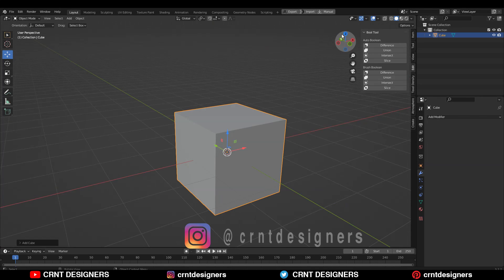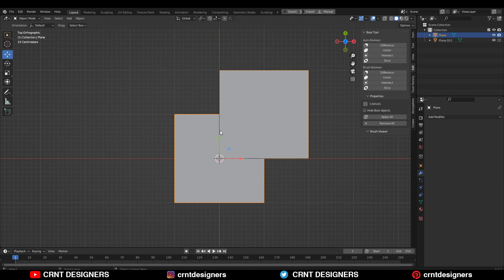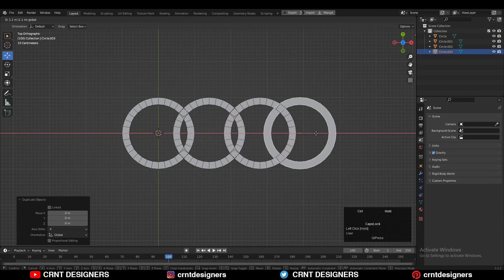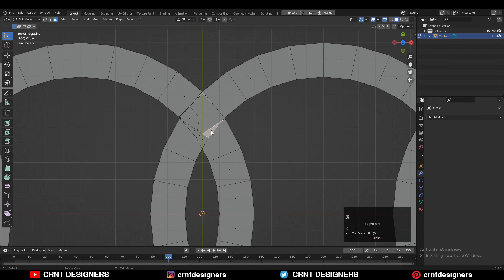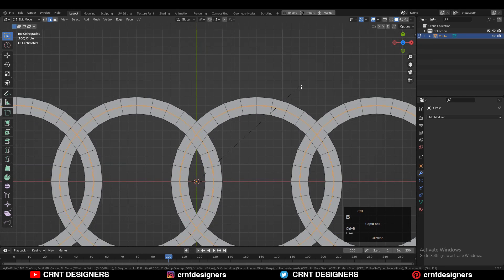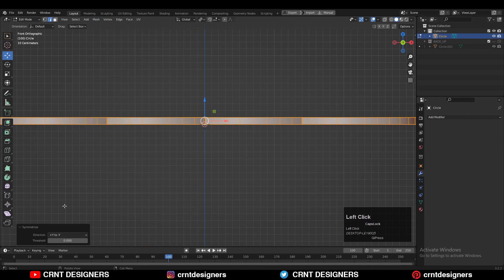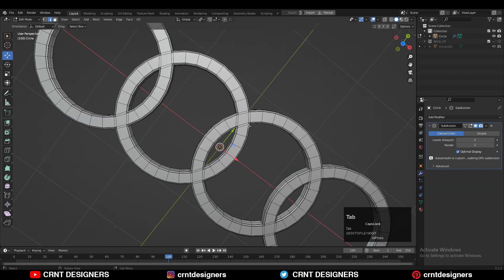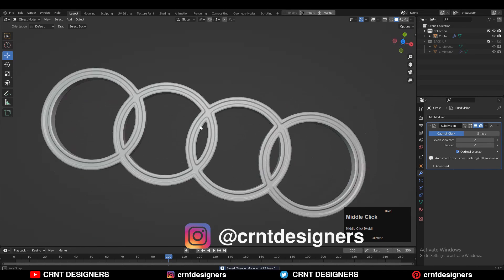How to Create Design with Union Boolean Operation _ Blender Subdivision Surface Modeling Tutorial